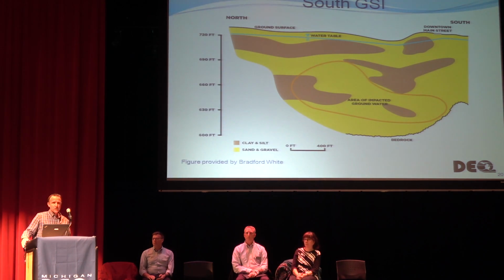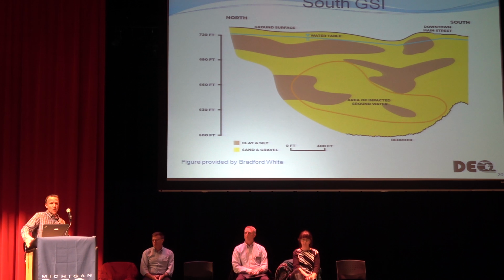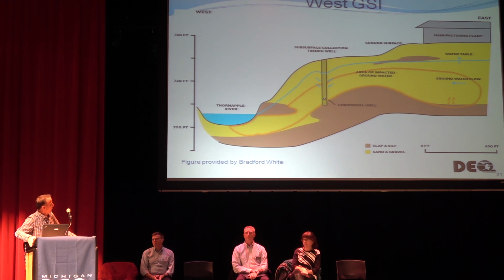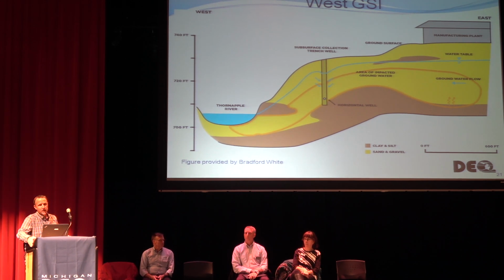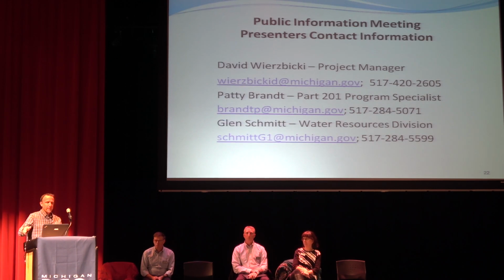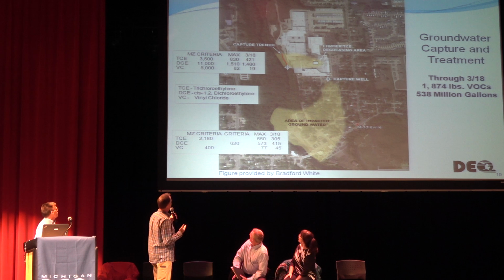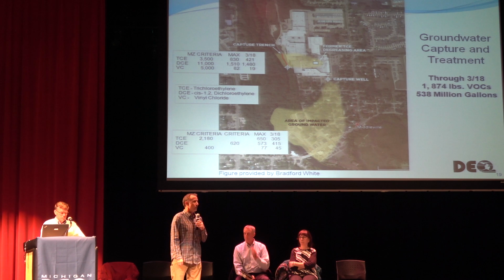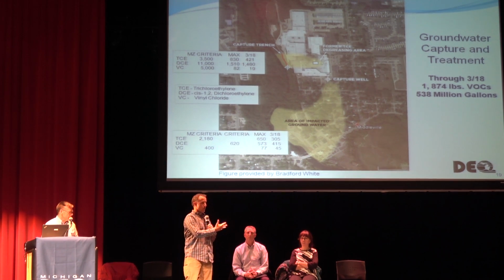MDEQ Bradford White Pollution Plume Meeting - Part 3 of 4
This is part 3 of 4.  The Michigan Department of Environmental Quality held a public information meeting at 6:30 p.m. on Wednesday, November 7, 2018. The meeting was at Thornapple Kellogg High School auditorium.  The Bradford White Corporation withdrew an earlier request to use the Thornapple River as a mixing zone.